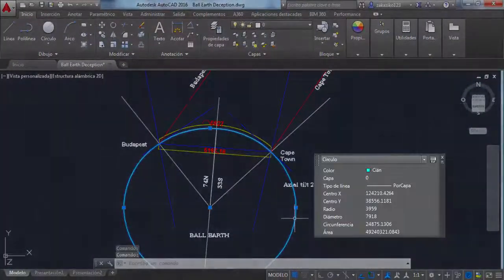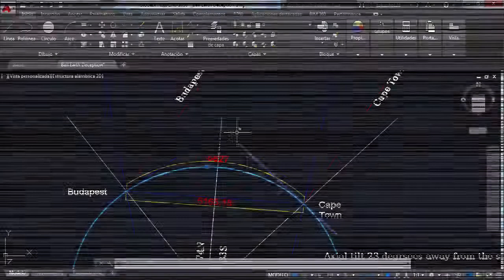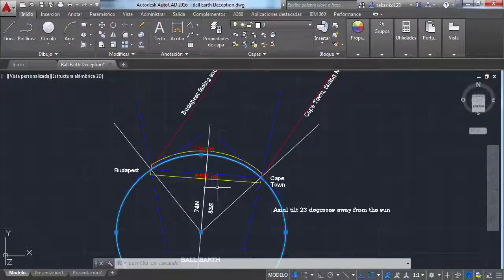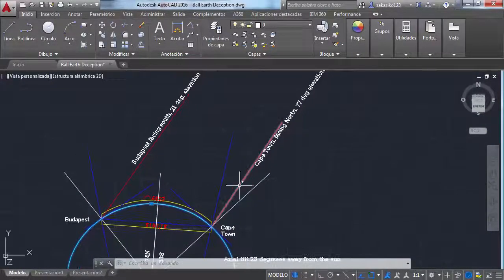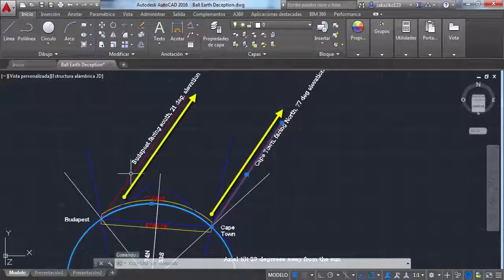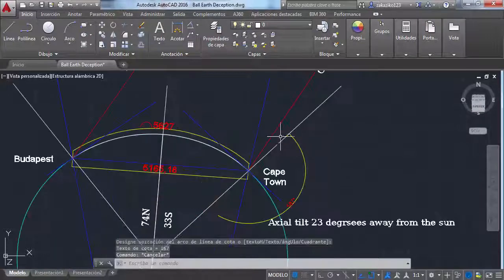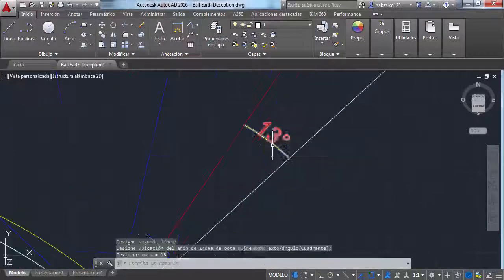DR. ZACK - Flat Earth: The Sun Can't Be 93,000,000 Miles Away - 2/2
This is just an answer to someone who made this video to debunk mine.
By the way, his calculations are correct according to the heliocentric model. But they don't match reality, and they are incorrect. Or maybe he should be more precise."

- Dr. Zack